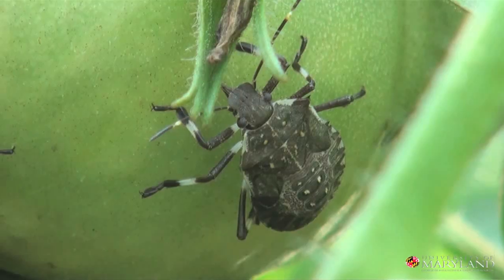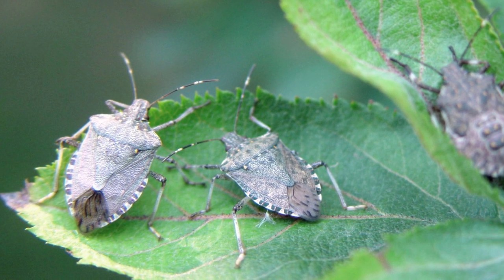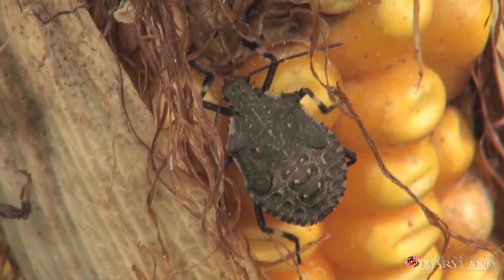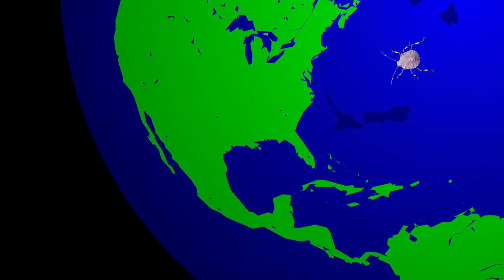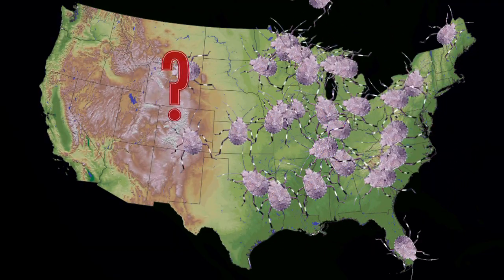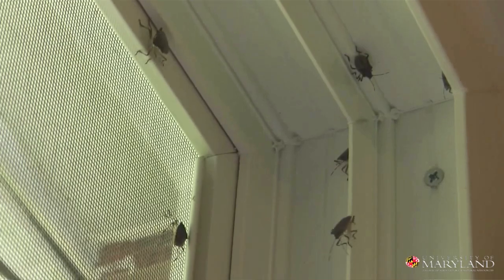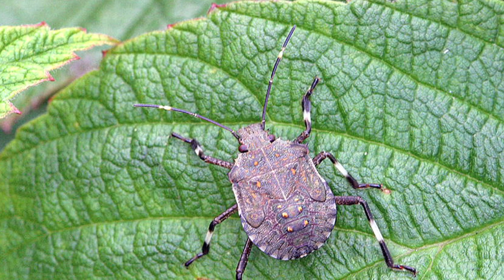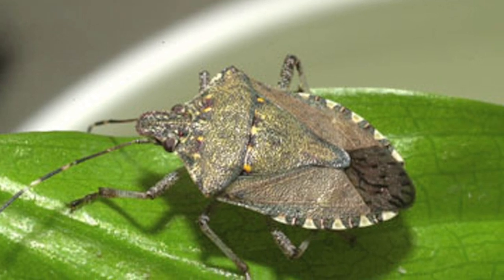Brown Marmorated Stink Bug | From the Ground Up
If you're interested in invasive species or pest management this film will give you an idea of the latest invader to keep an eye out for.